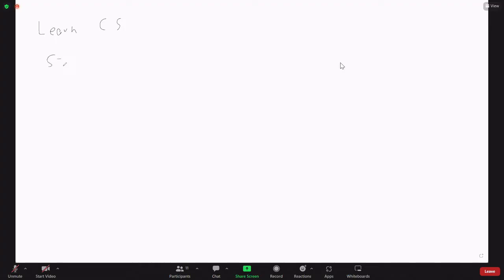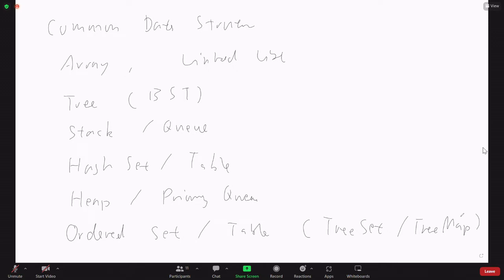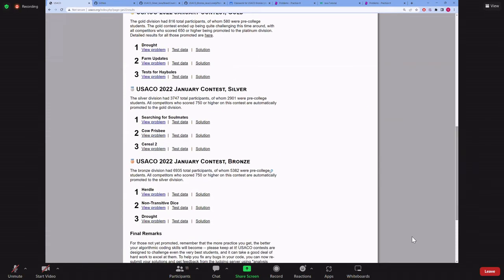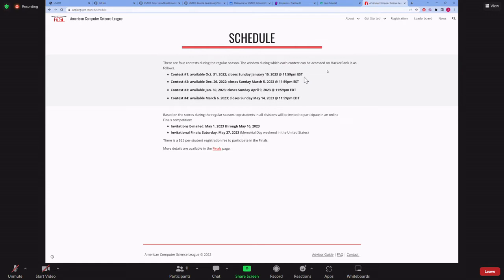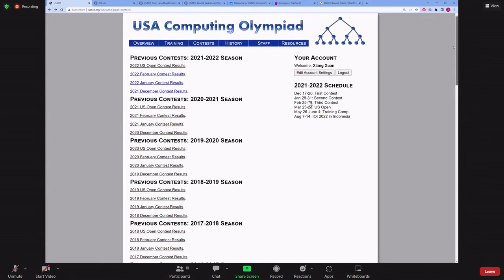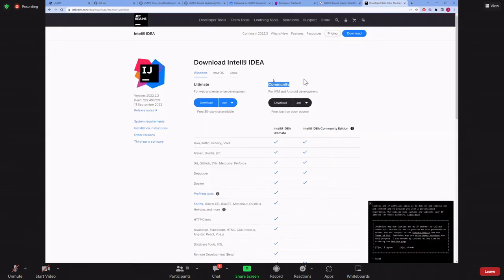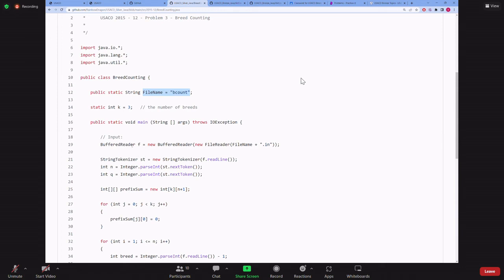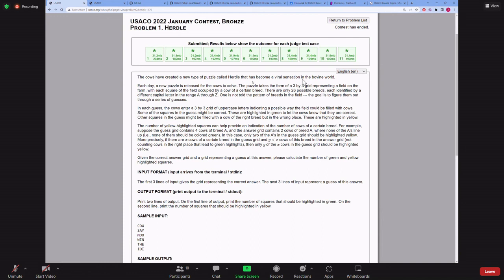USACO Java Lesson 1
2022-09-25